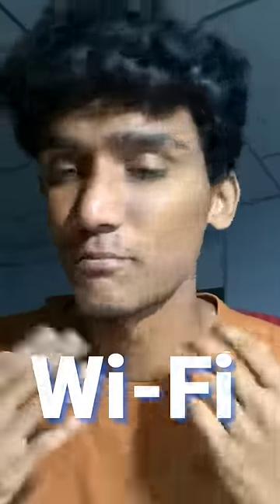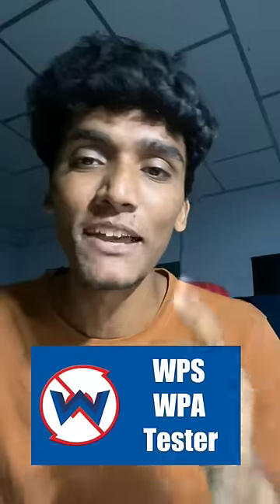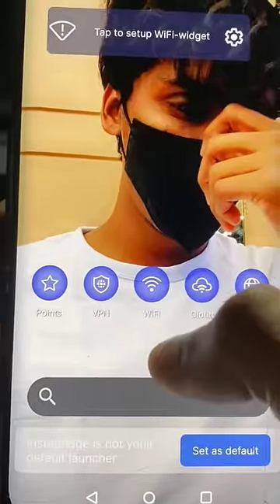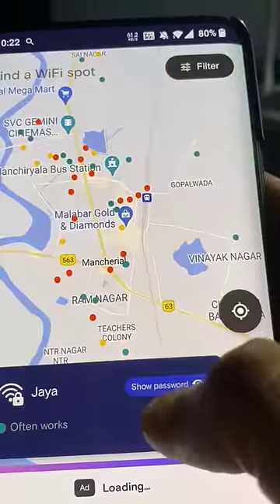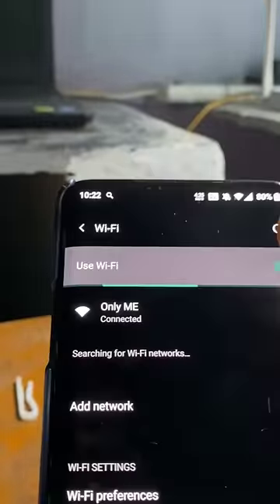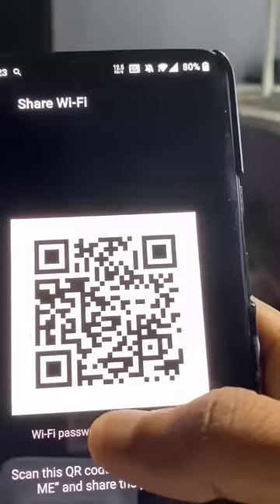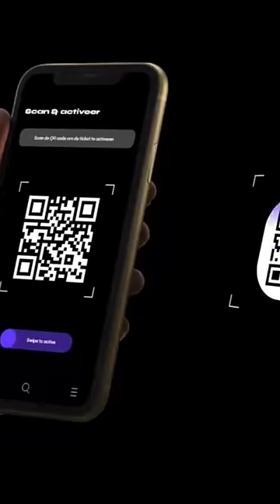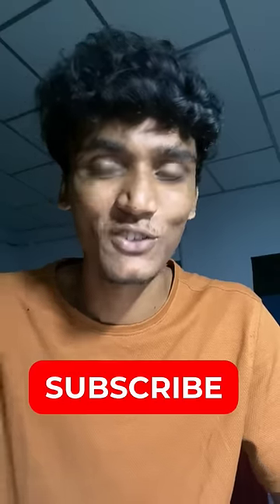3 Useful WiFi 🔑 Tricks🔥 Meekosam